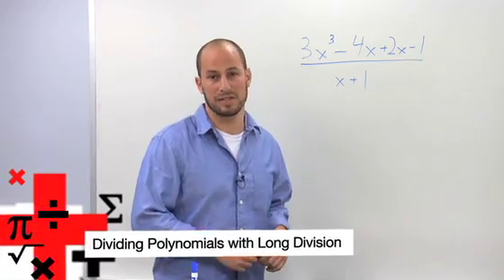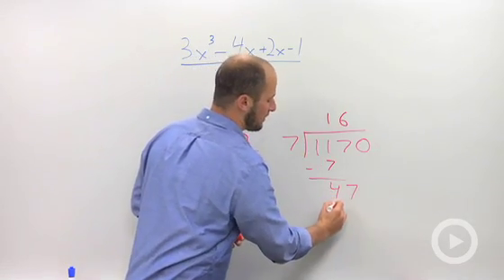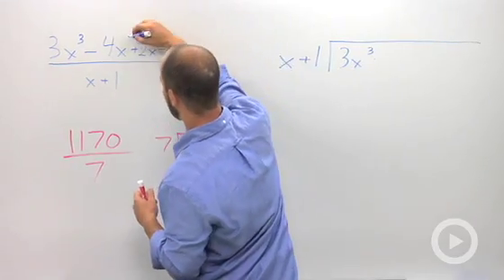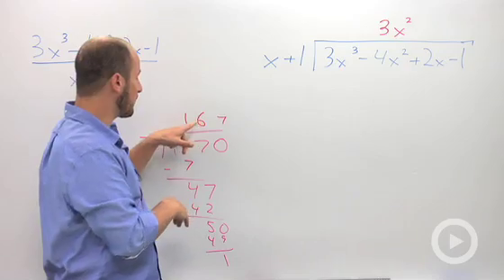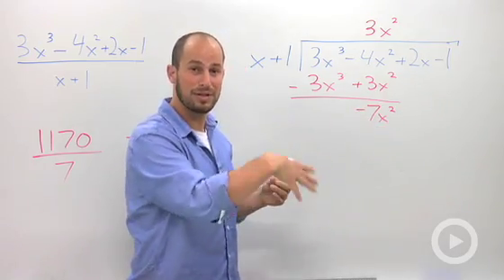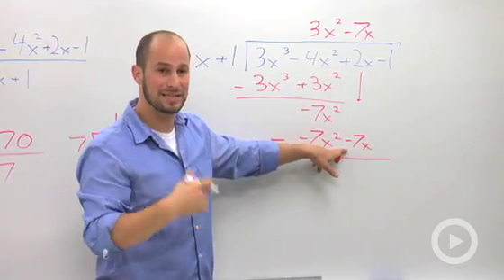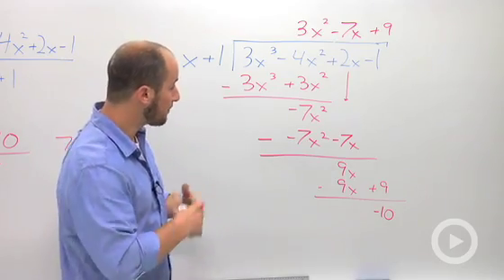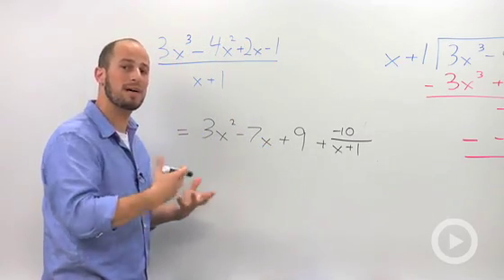Dividing Polynomials using Long Division